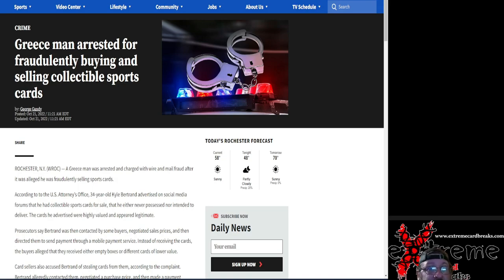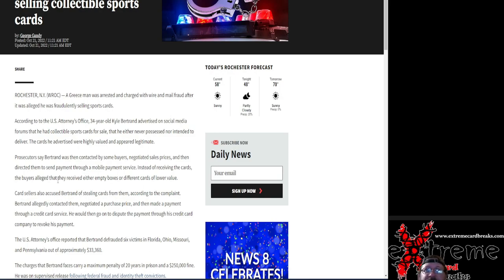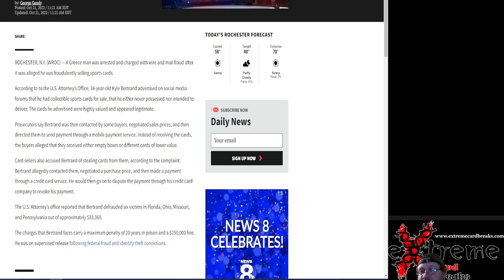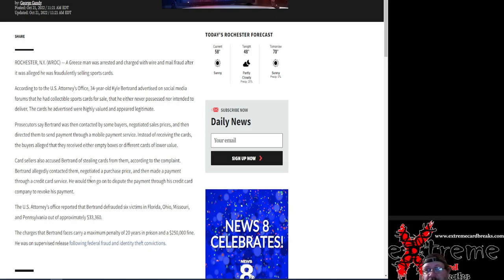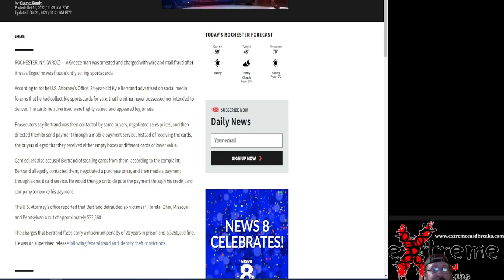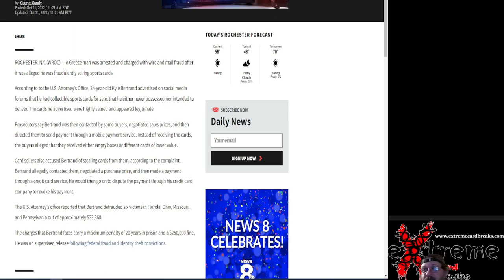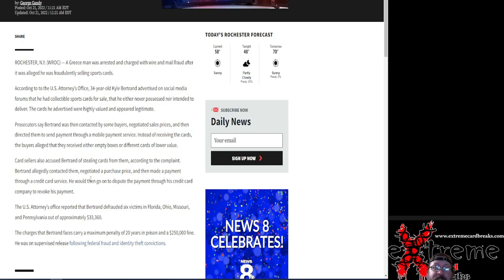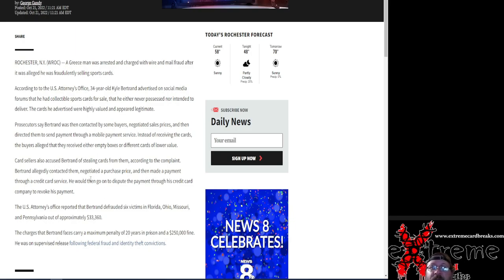Man Arrested for Fraudulently Buying and Selling Collectible Sports Cards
1811 N Dixie Ave #104

Who do I collect:
Roberto Clemente
Michael Jordan
Nolan Ryan
Sidney Crosby
Vintage Cards